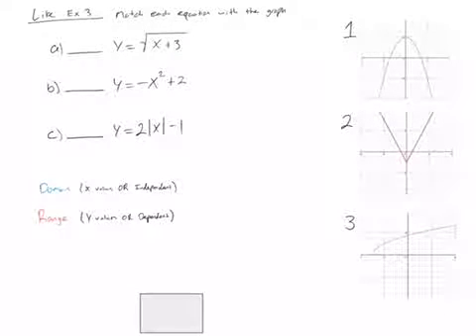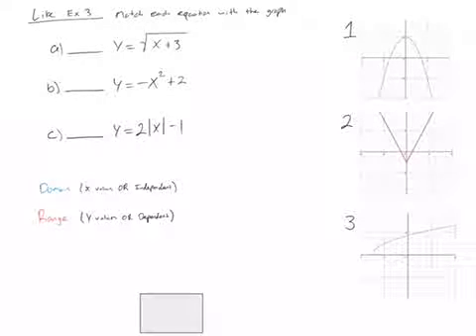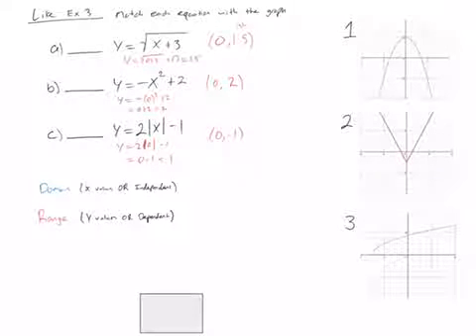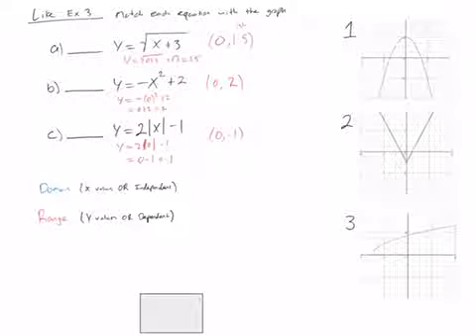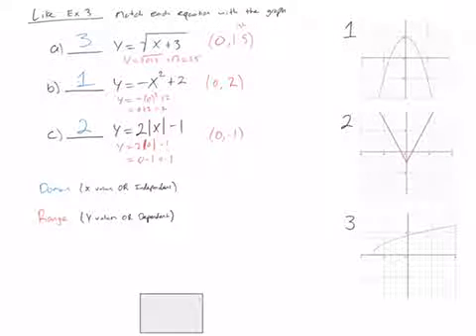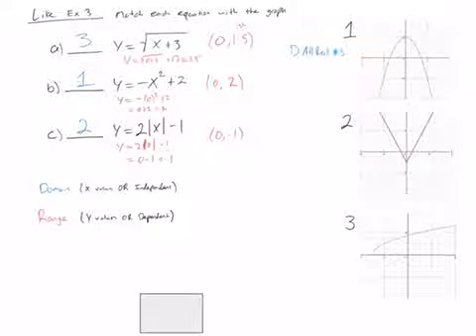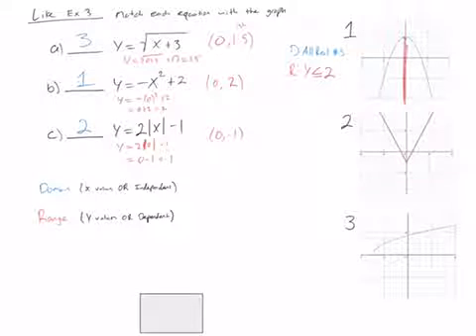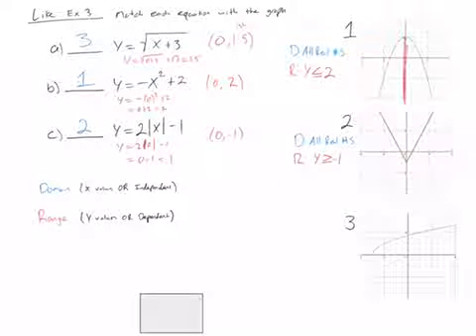Algebra 1 Lesson 30 Part B